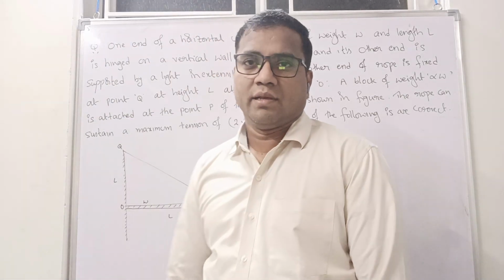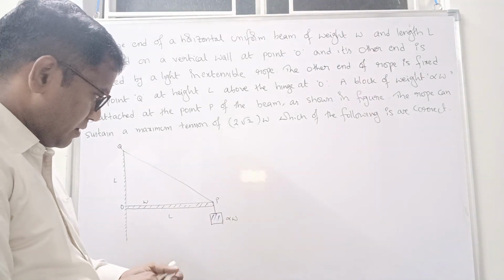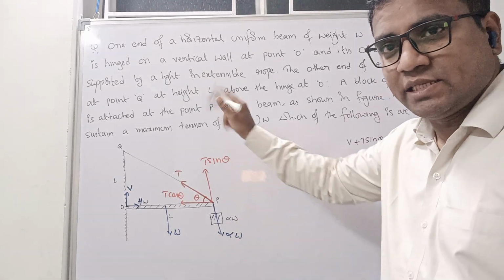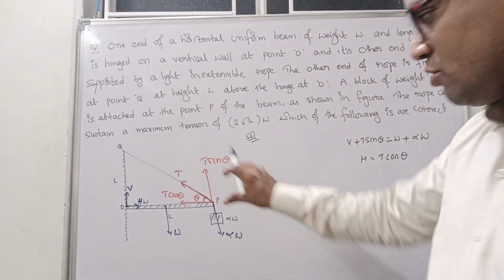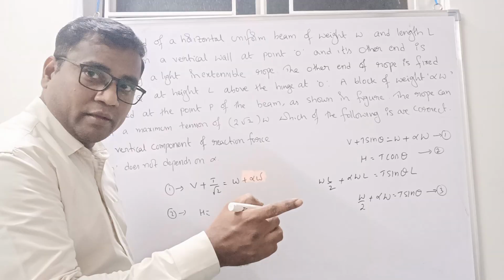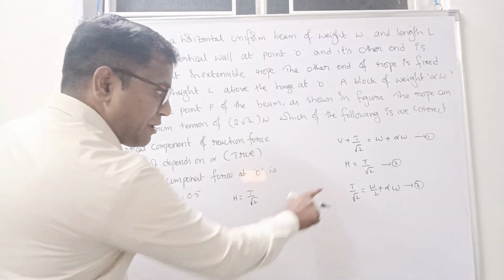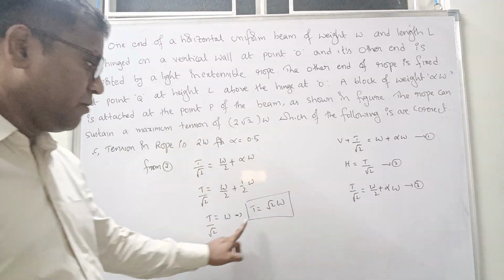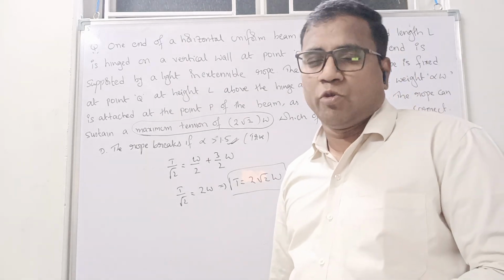One end of a horizontal bean of weight W and length L is hinged on a smooth vertical wall